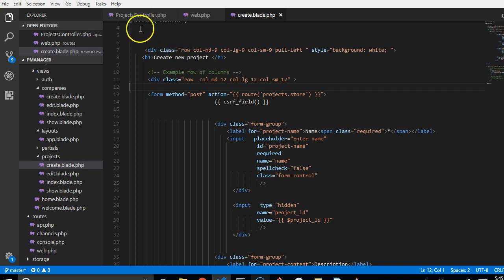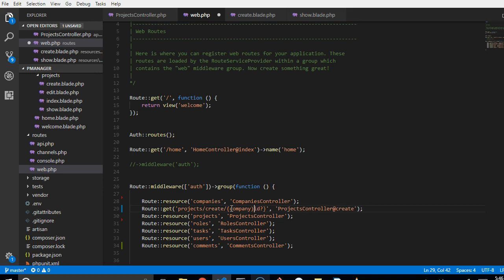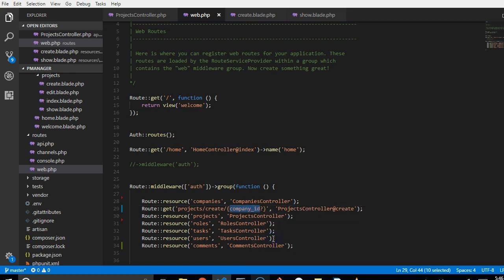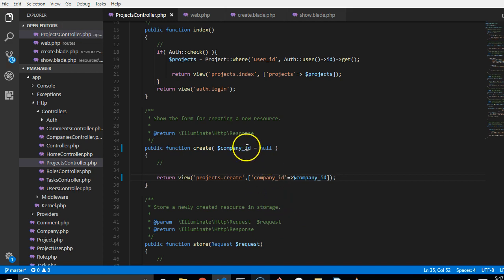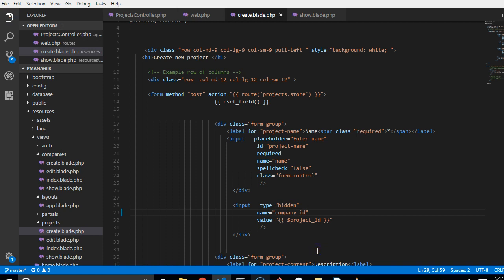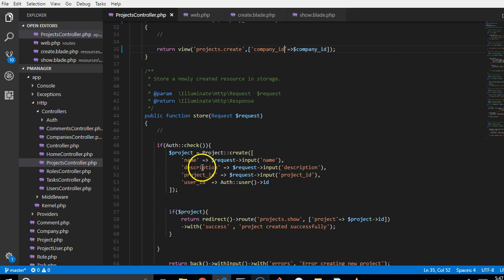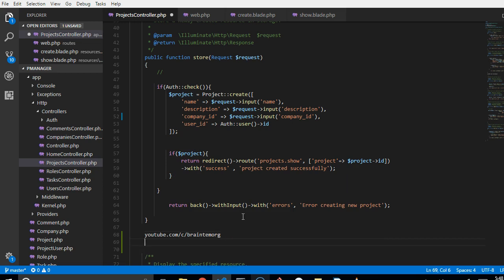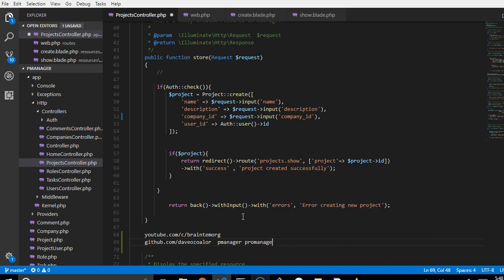Laravel 5.5 tutorial 41.1 fixing the project id vs company id error